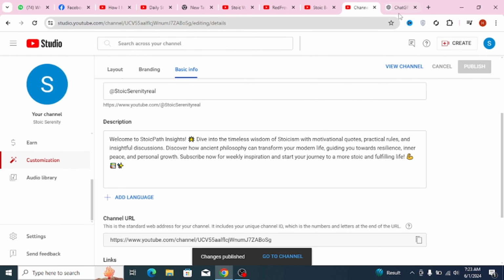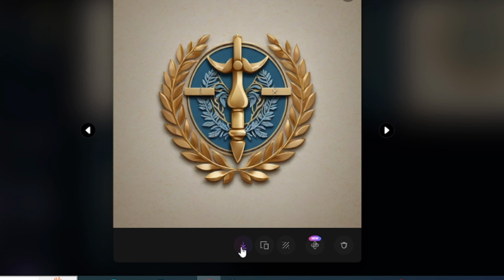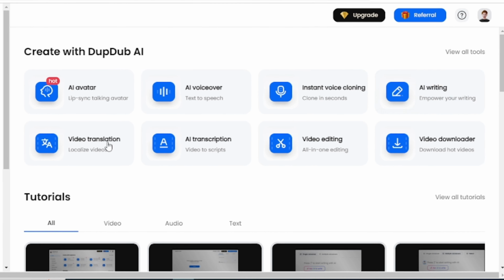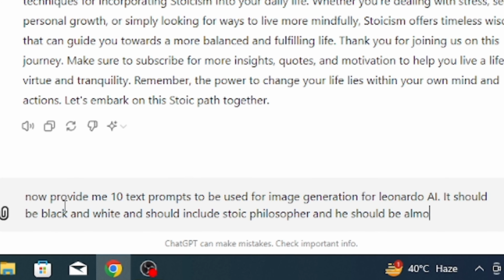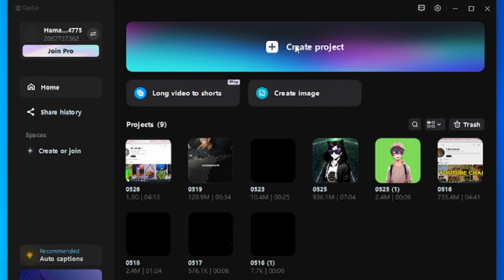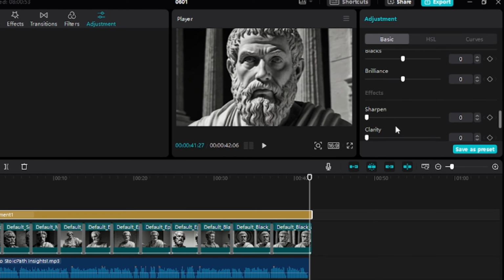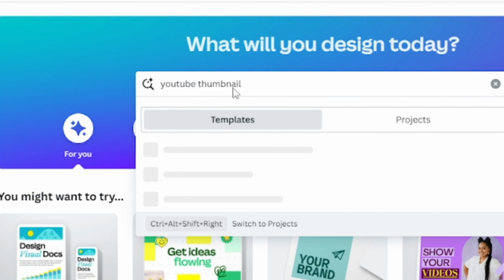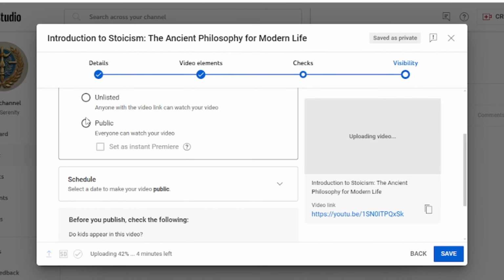HOW I MADE WHOLE FACELESS CHANNEL USING AI TOLLS ONLY!! | Youtube channel ideas for 2024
👉Get vid IQ for $1 to Optimise your video and get more views and subscribers

If you are an introvert or a camera-shy person who still wants to make a YouTube channel, this video is for you. In this video, you will learn HOW I MADE WHOLE FACELESS CHANNEL USING AI TOLLS ONLY!!  and how you can create your very own faceless YouTube channel under a super secret niche without coming in front of the camera or showing your face. I will share step-by-step instructions on how to create a faceless YouTube channel and provide faceless YouTube channel ideas that you can start today. We will also explore the best faceless YouTube niches that are currently under the radar. Don't miss out on this unique opportunity to succeed on YouTube without ever showing your face!
ignore this: Create history content with AI, faceless history YouTube channels with AI, historical documentaries with AI, generate historical narratives with AI, edit history videos with AI, enhance history storytelling with AI, automate history content with AI, grow history channels with AI, optimize history videos with AI, create faceless history content with AI, build a history YouTube brand with AI, create faceless history videos with AI, use AI for history YouTube SEO, produce historical content with AI, generate historical visuals with AI, create digital history content with AI, succeed in the history niche with AI, develop history channels with AI, create history YouTube videos with AI.